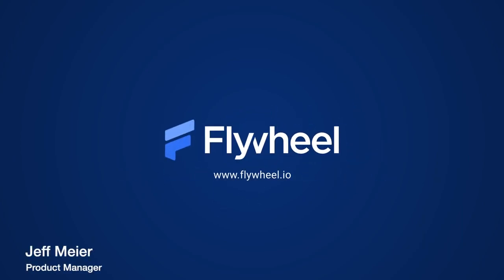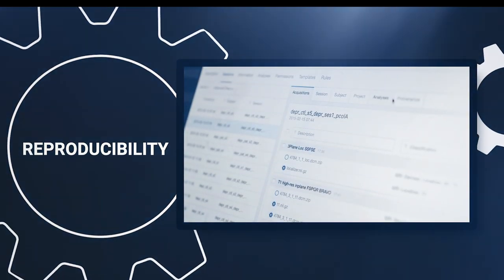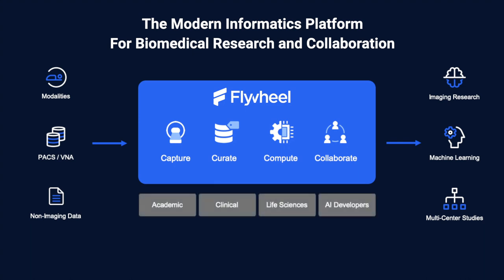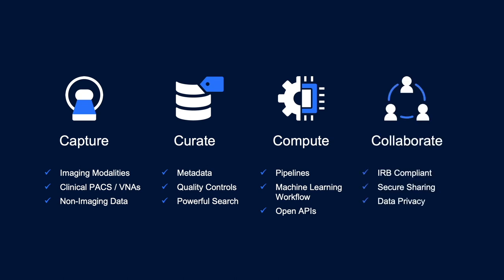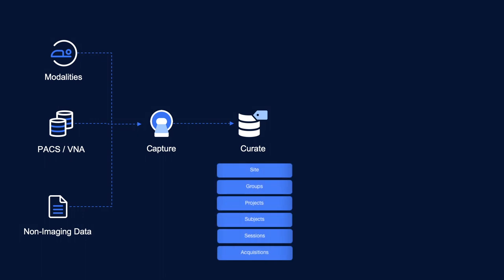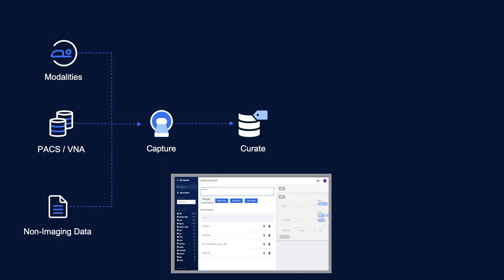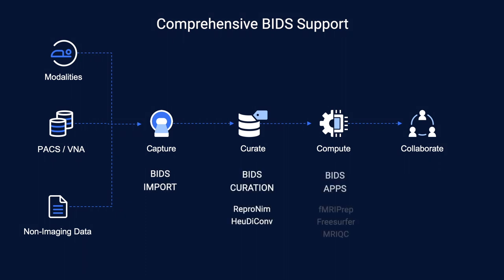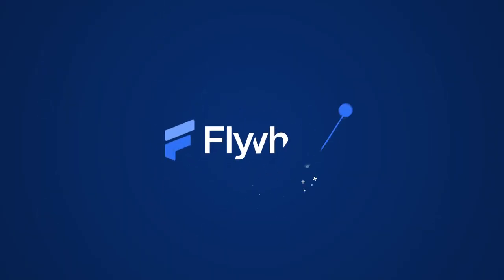Flywheel Platform Overview